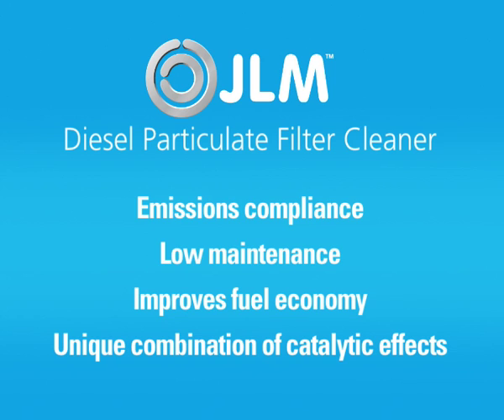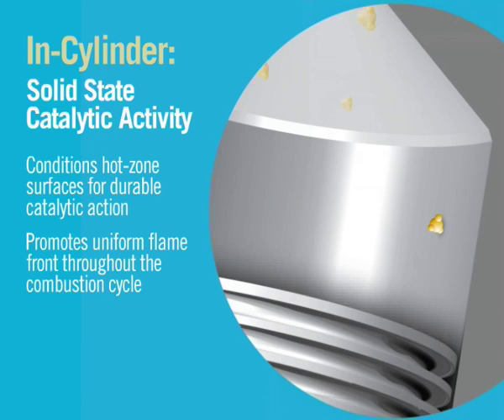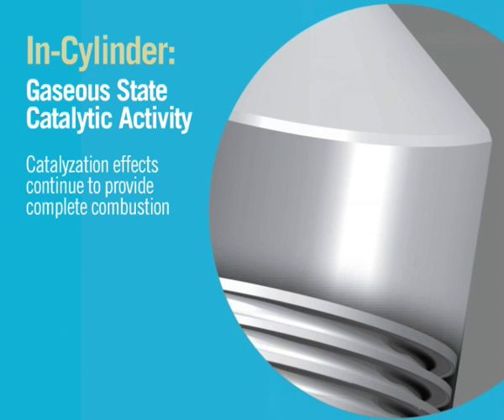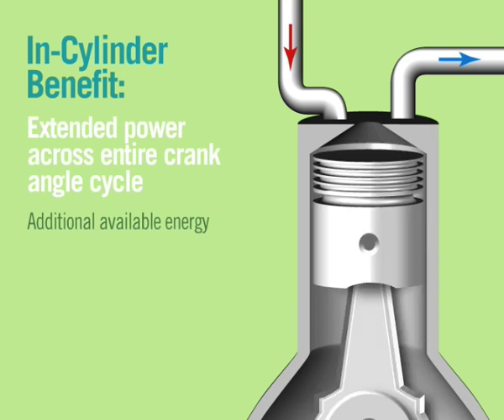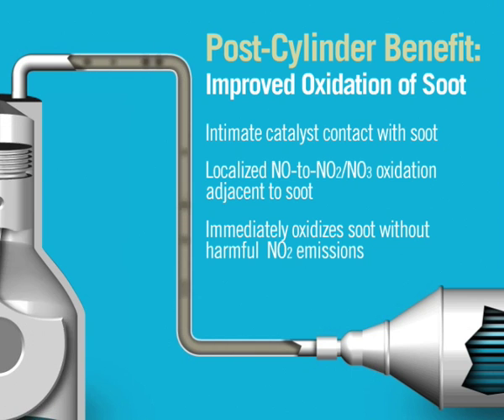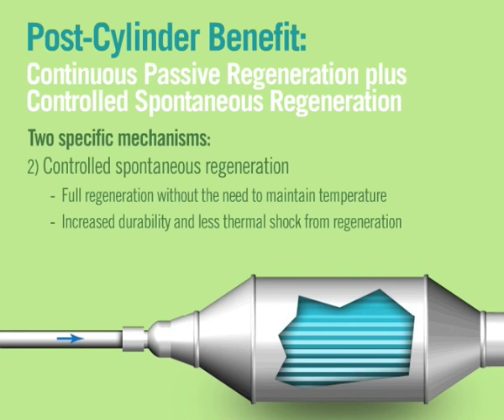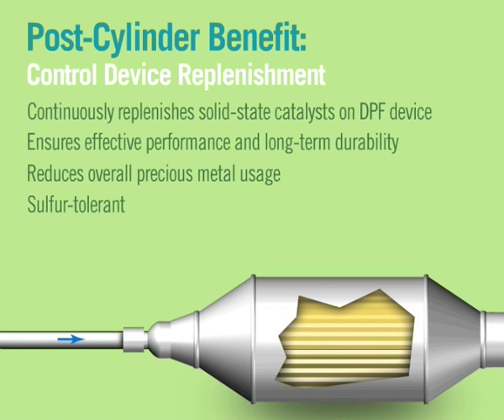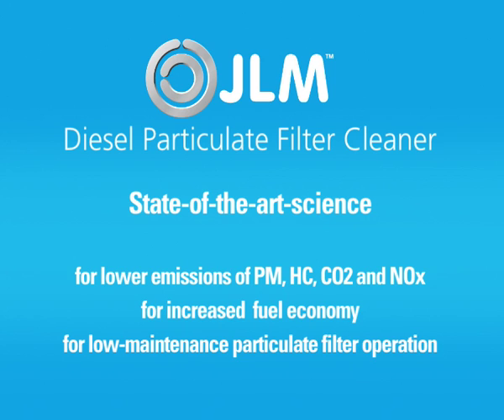How it works! JLM Diesel Particulate Filter Cleaner 375ml - the ultimate DPF cleaner - fuel additive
Explaining step-by-step how the JLM Diesel Particulate Filter Cleaner fuel additive works. And in particular how the key ingredients Cerium & Platina work together in cleaning excessive soot from blocked DPF's.

For more information on our Diesel Particulate Filter Cleaner product please visit jlmlubricants.com

Part number J02210